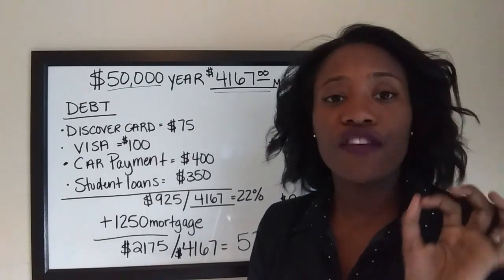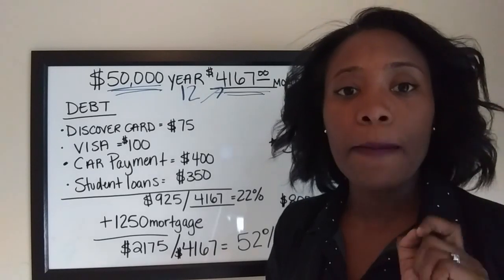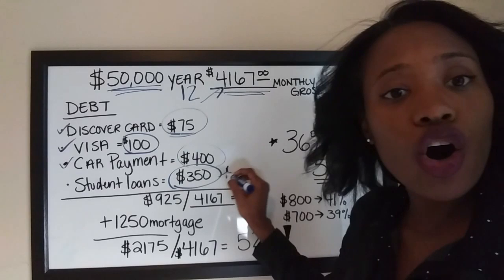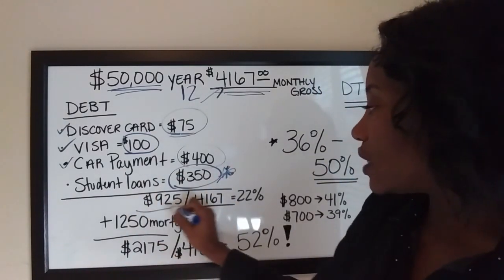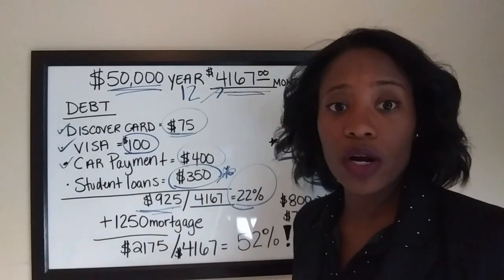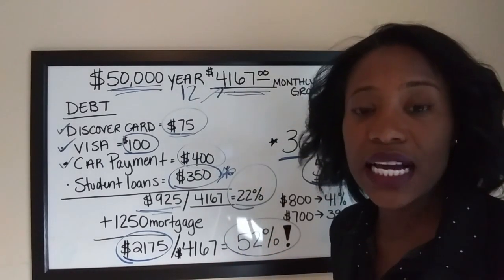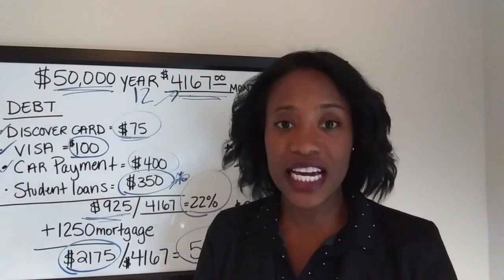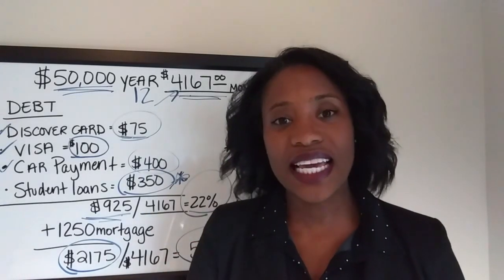How Much Home Can I Afford | How to Calculate Your DTI Ratio | Calculate Your Debt to Income Ratio